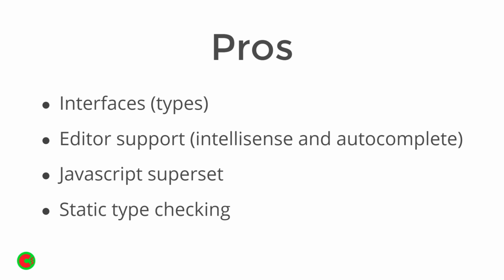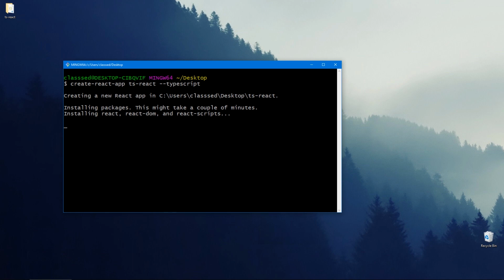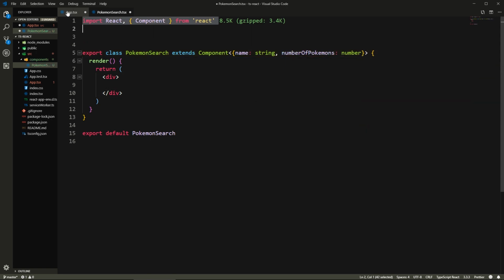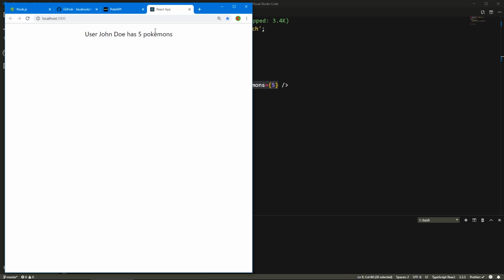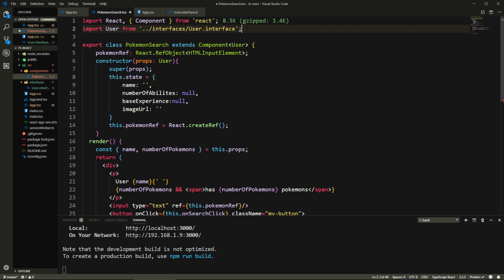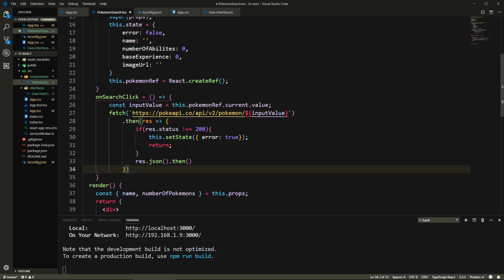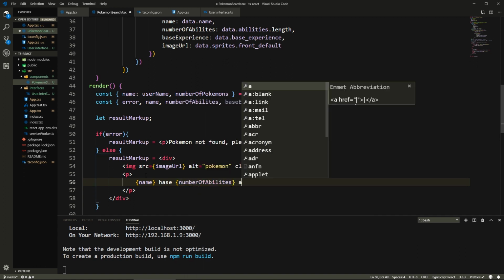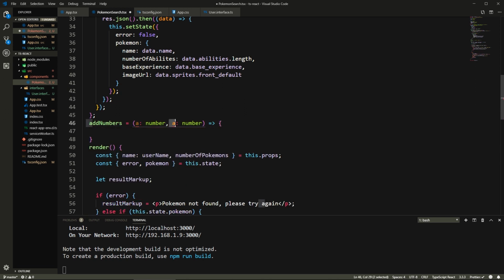React Typescript Tutorial - Why and How (get started now!)